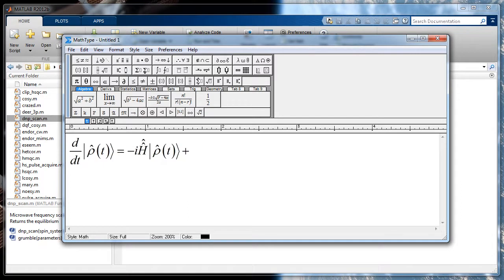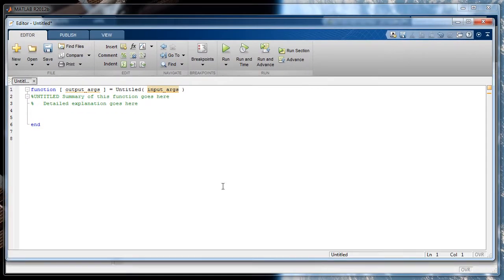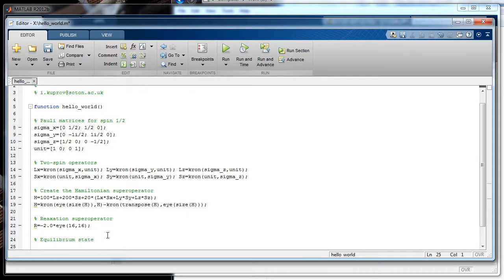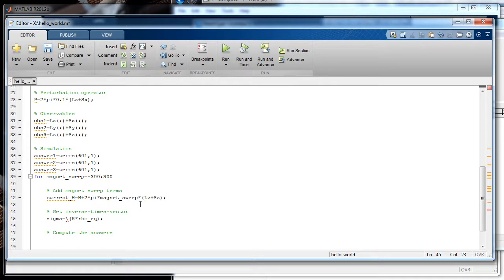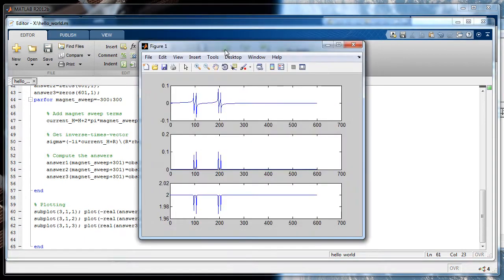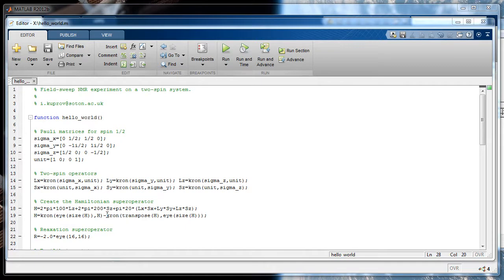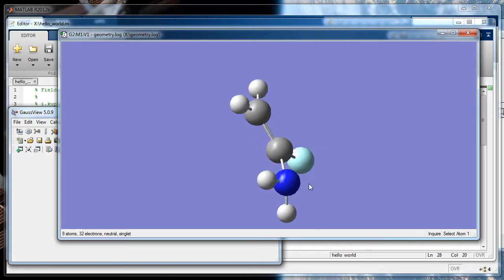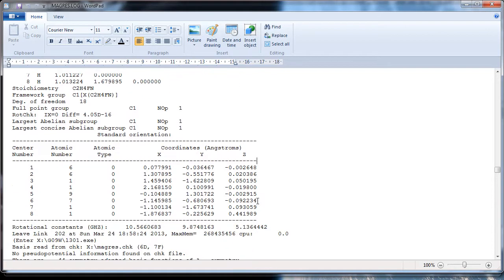Spin Dynamics - Simulation design and coding, part IV